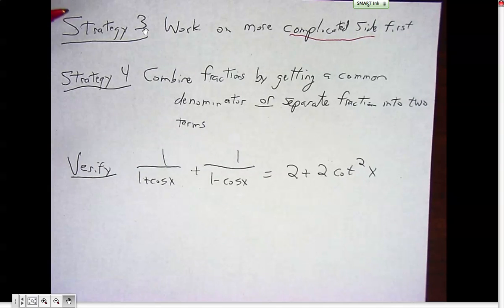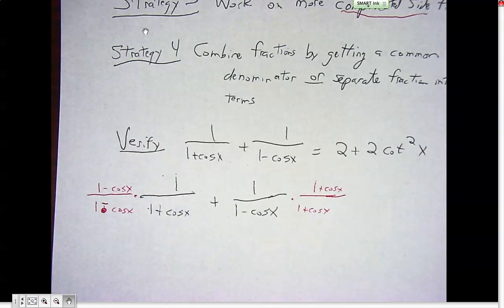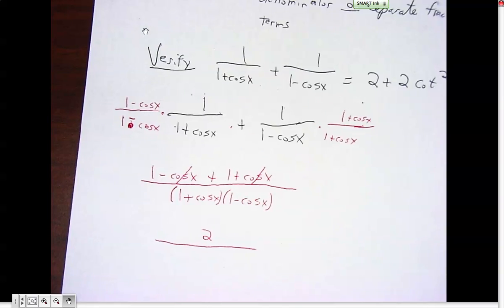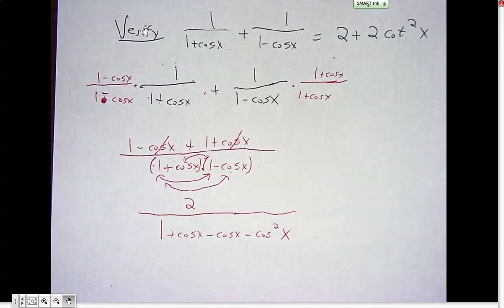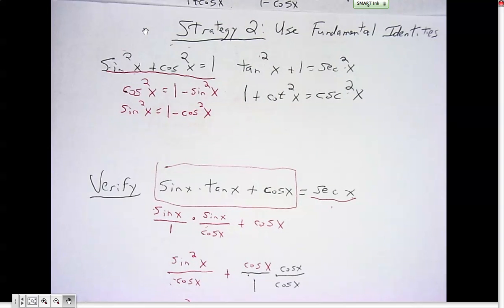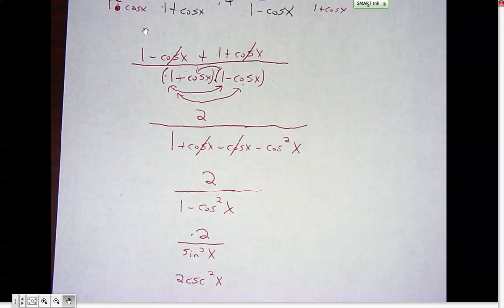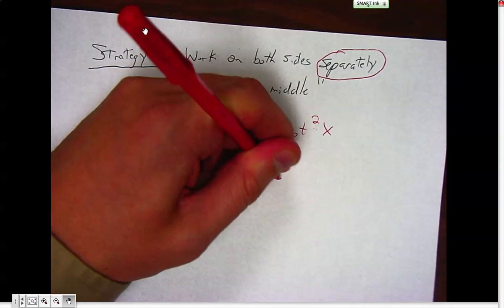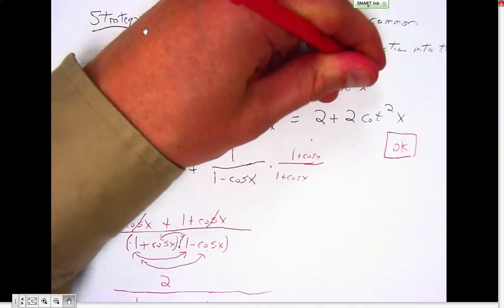Strategies 3, 4, and 5 -- Trig Identities